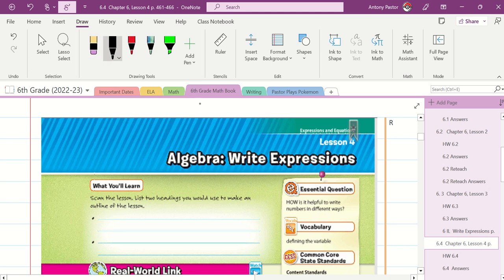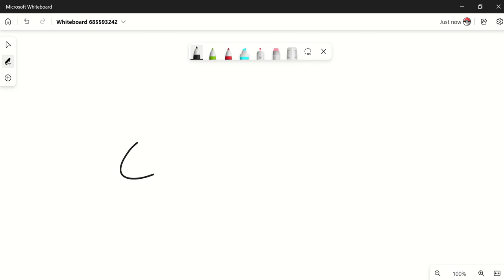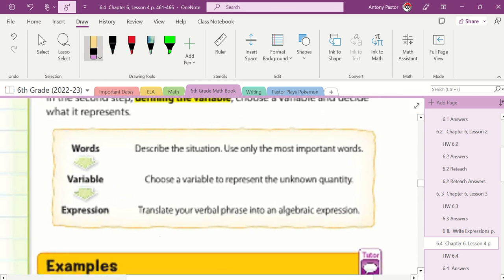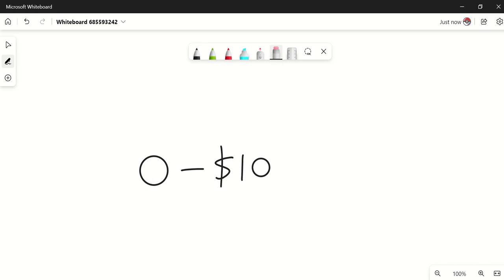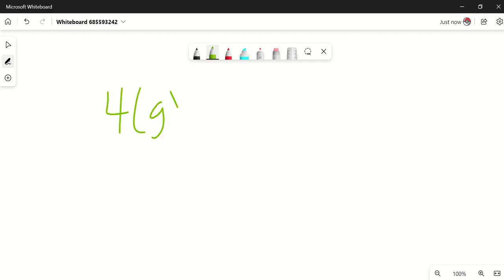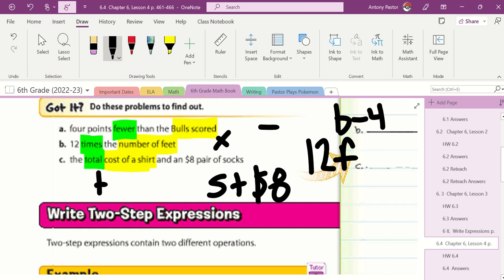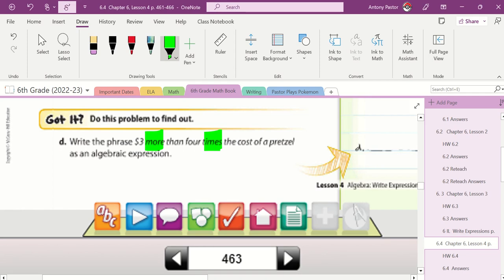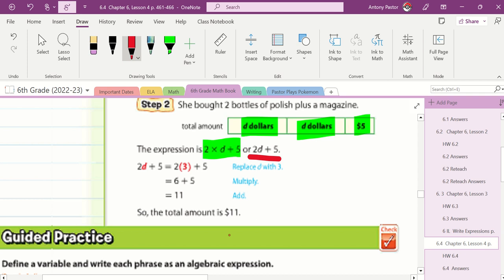6th Grade: Ch 6, L4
Essential Question:
HOW is it helpful to write numbers in different ways?

Content Standards
6.EE.2, 6.EE.2a, 6.EE.2c, 6.EE.6

Mathematical Practices
1, 2, 3, 4, 6